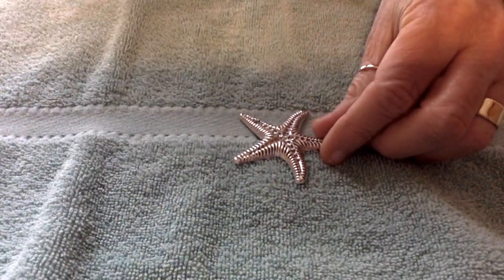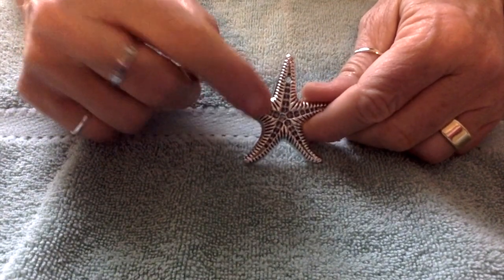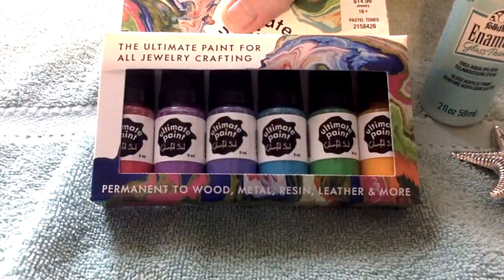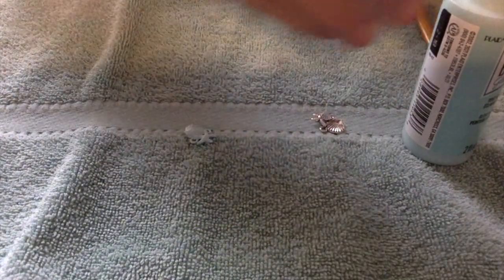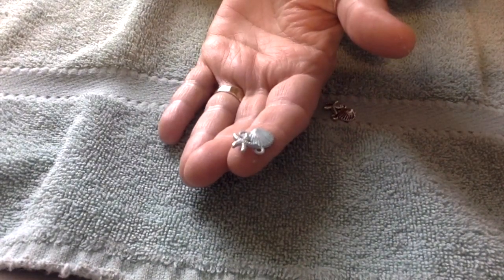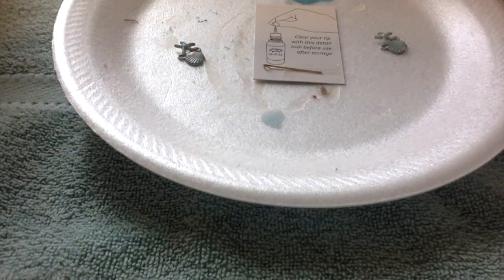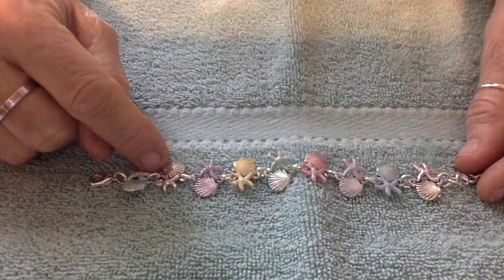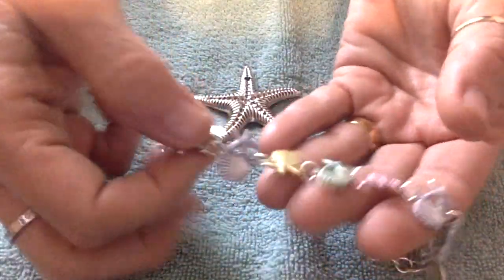Painting a Metal Starfish Pendant For a Necklace Bargain Bead Box July 2022 Coastal Breeze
Today, I want to paint the metal starfish that came from July 2022 Bargain Bead Box Coastal Breeze. I'm experimenting with different ideas.